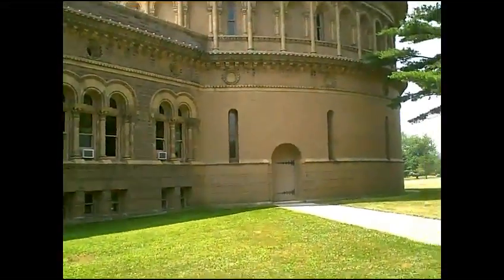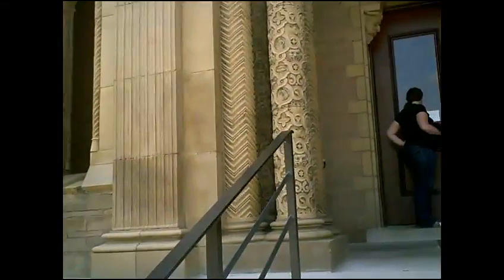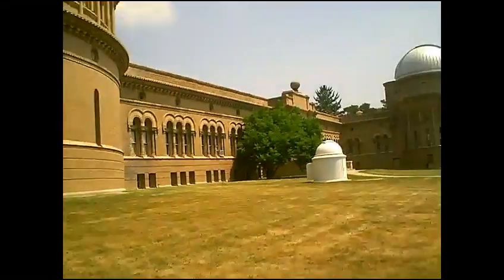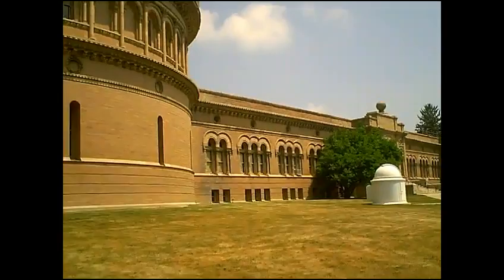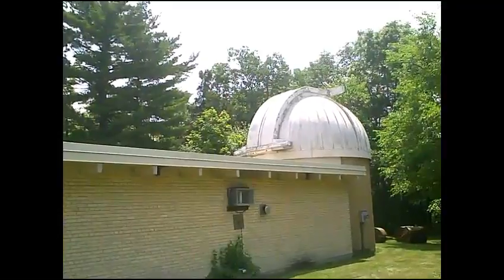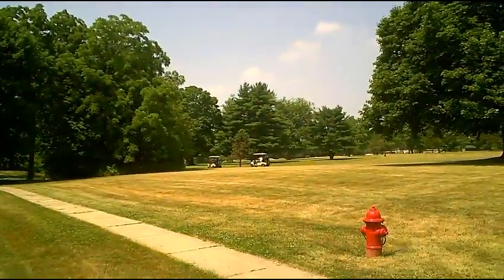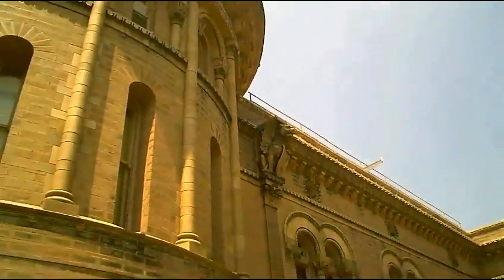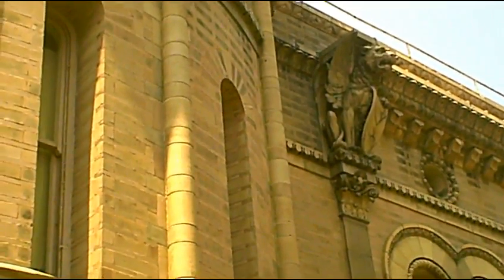At Yerkes Observatory